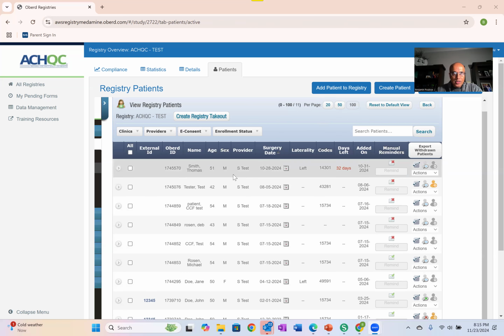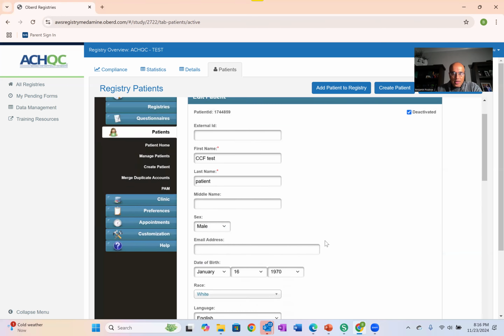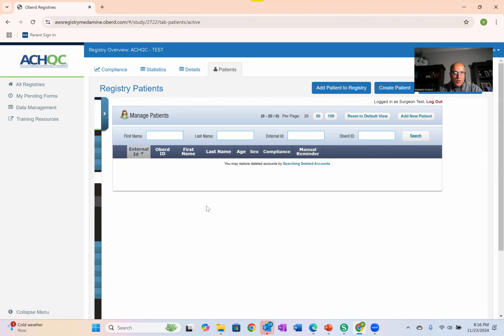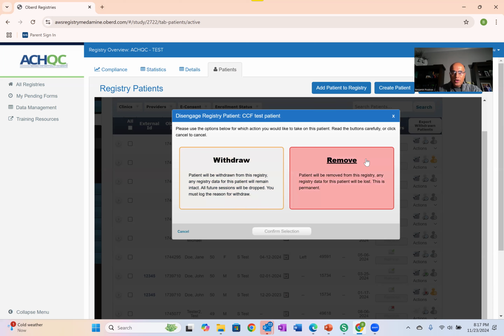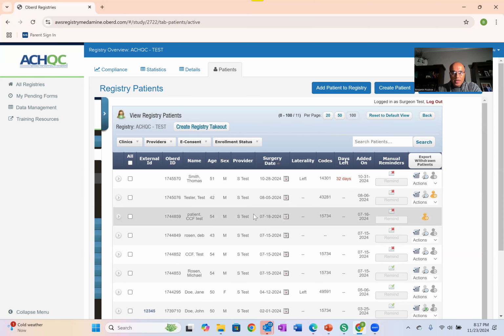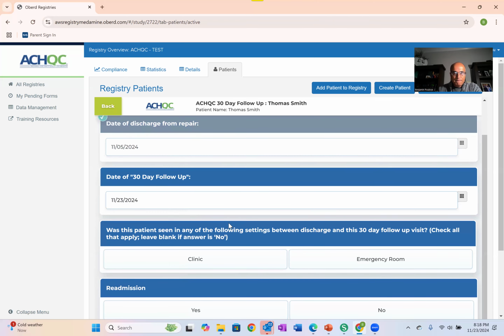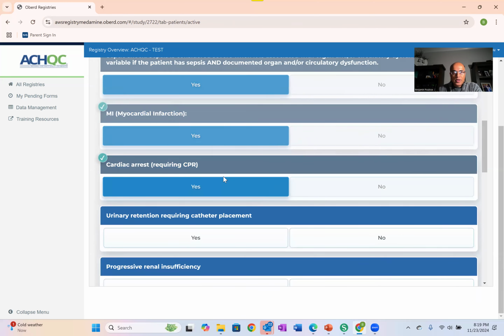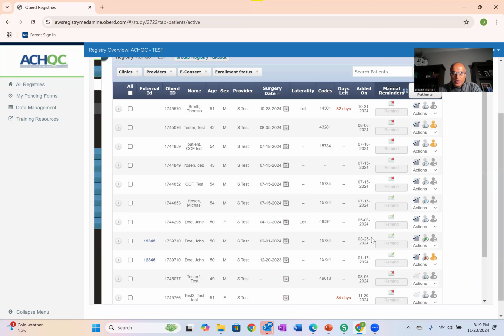Deactivating a Deceased Patient & Inputting Date of Death in OBERD